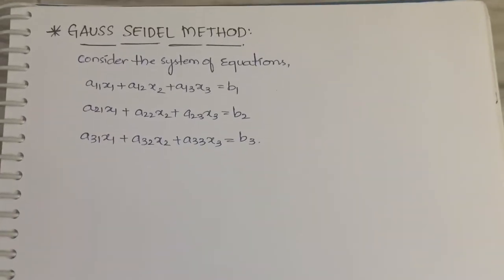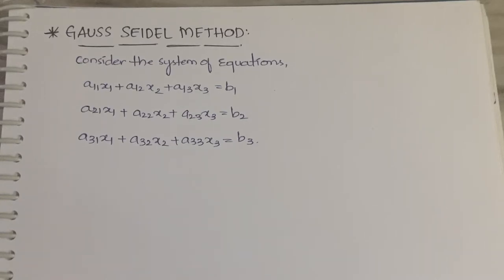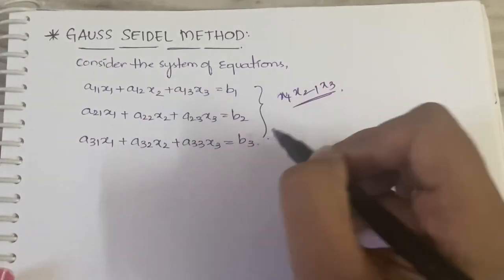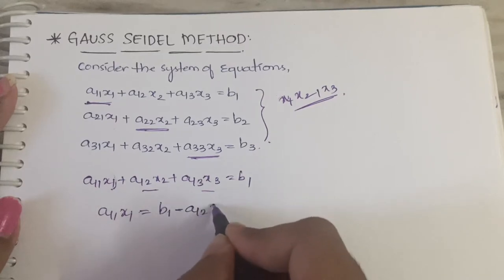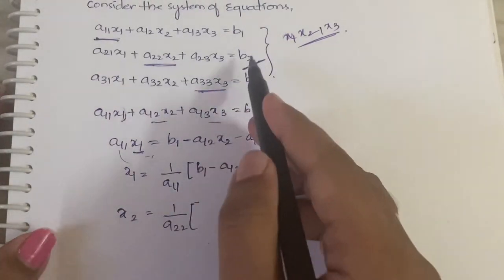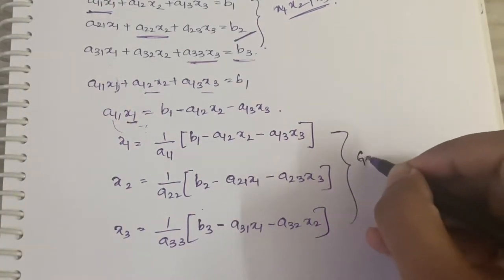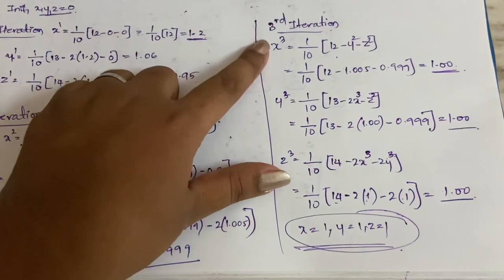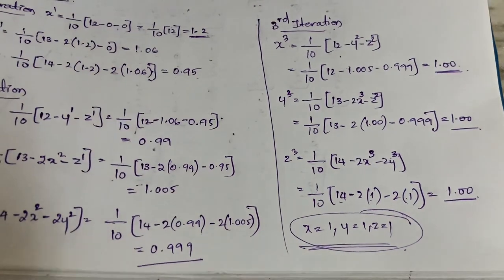23. Gauss Seidel Method, Solving System Of Equations - Problem 1|M1